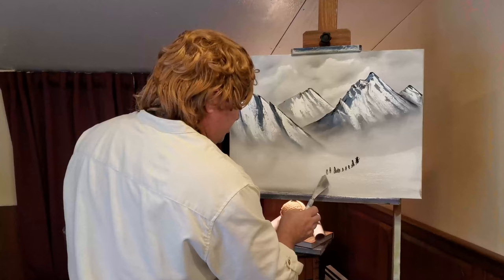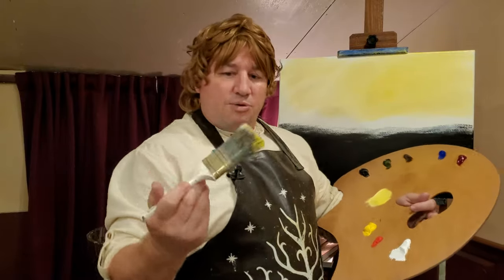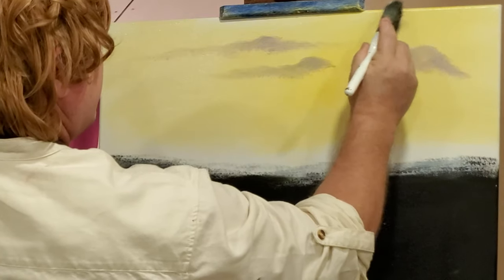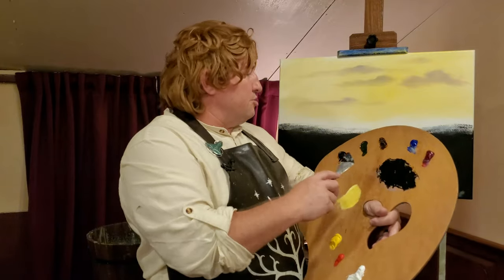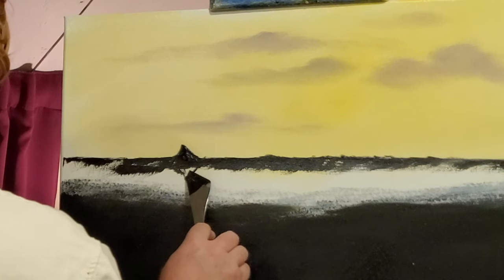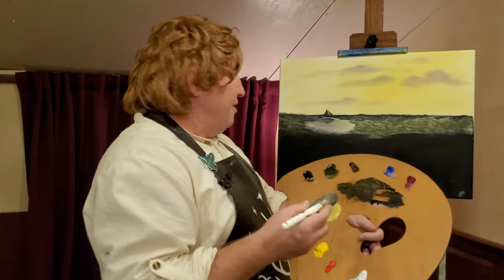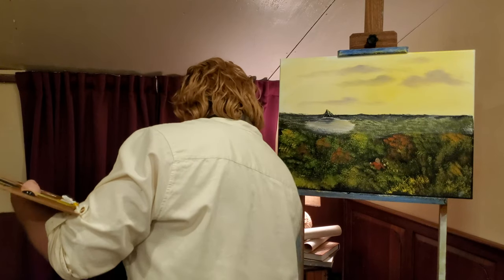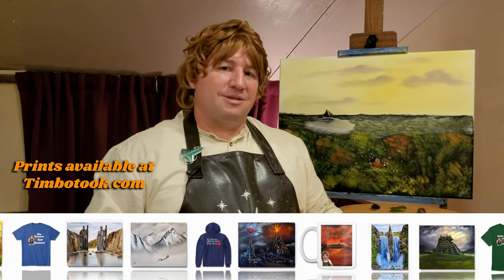Oil painting of Bilbo Climbing a Tree in Mirkwood | The Joy of Painting Middle-earth | LotR Artwork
Episode 75 - In today's episode of The Joy of Painting Middle-earth, we do an oil painting tutorial of Bilbo when he climbs the tree in Mirkwood to see what he could see. We also discuss if it was my Grandgaffer Gamgee's version, where Bilbo couldn't see anything but trees that looked like they went on forever, or if it was my Grandpappy Took's version, where Bilbo could see the Lonely Mountain. I may even sing a song inspired by, not the Underhills, but the Sugarhills. Hmm...we'll see...

I thank you for joining me on this adventure. That will help the Council of YouTube know it should invite even more friends on these adventures. You can find it here:

Are you ready to go back on a Middle earth adventure? I know everybody is waiting on the Amazon Prime Middle Earth series, but this can be fun too. Do you love LotR art? Well, join Timbo Took's Middle-earth artwork step-by-step painting tutorial. Painting mountains has never been more fun. Timbo provides a Lord of the Rings oil painting tutorial just like a Bob Ross style full episode.

You can get started painting with the Bob Ross Master Paint Set. It is the exact kit Timbo used to get started. Here is a link:

Grand View Confidant Palette

Be sure to drop Timbo a message in the comments. He would love to hear what your favorite place is in Middle-earth.